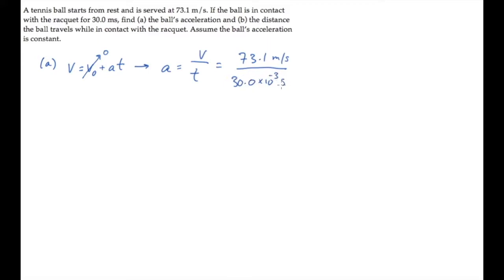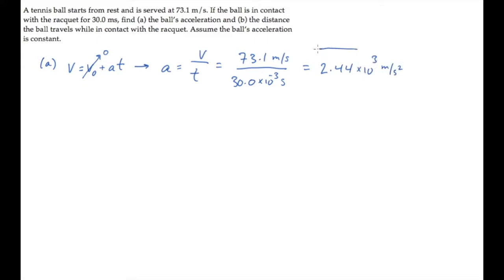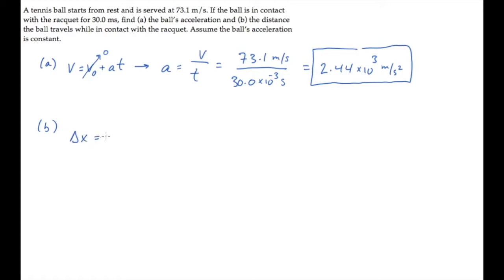1D Motion: Constant Acceleration. Level 1, Example 2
1D Motion: Constant Acceleration. Level 1, Example 2

A tennis ball starts from rest and is served at 73.1 m/s. If the ball is in contact with the racquet for 30.0 ms, find (a) the ball’s acceleration and (b) the distance the ball travels while in contact with the racquet. Assume the ball’s acceleration is constant.